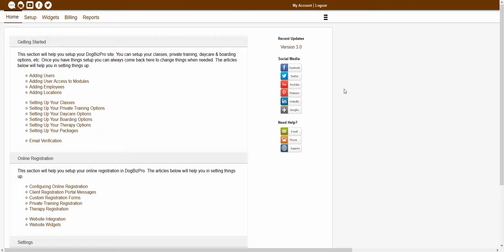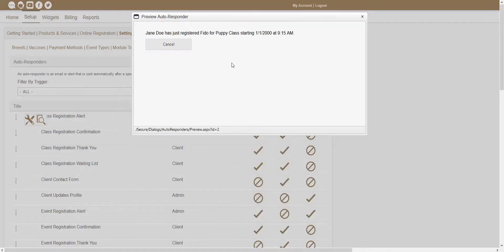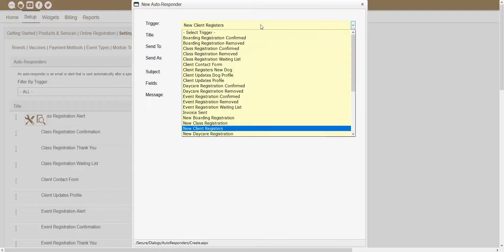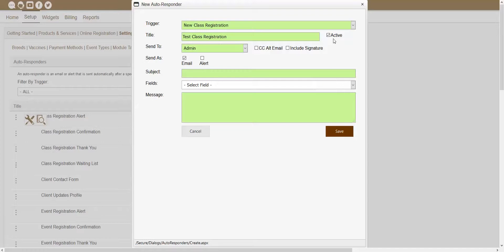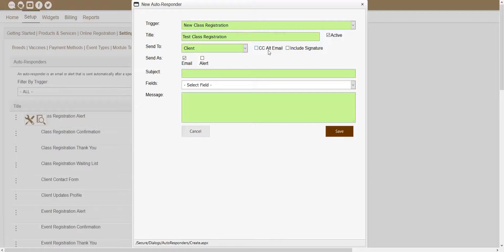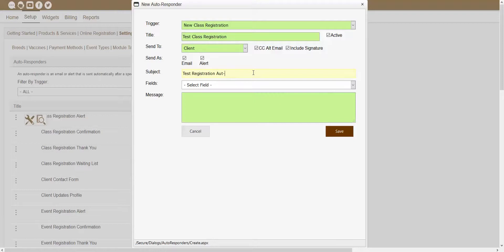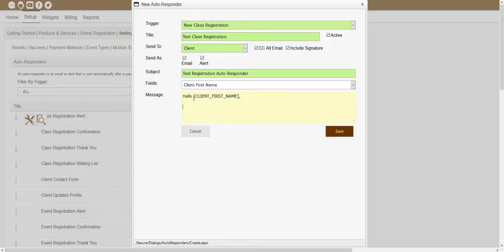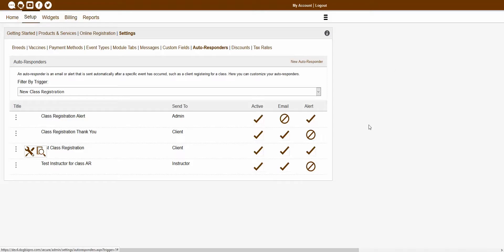DBP v3.0 - Creating a New Auto Responder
This video will walk you through creating a new auto-responder inside of DogBizPro.